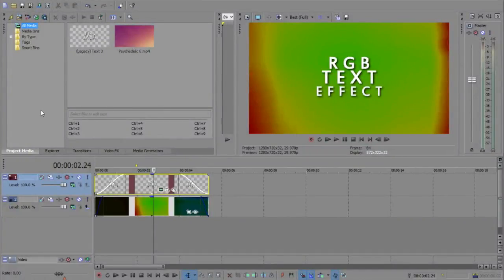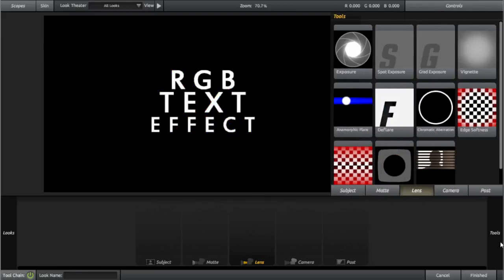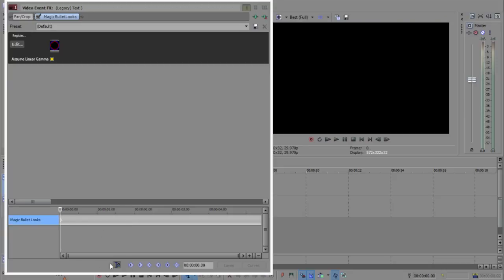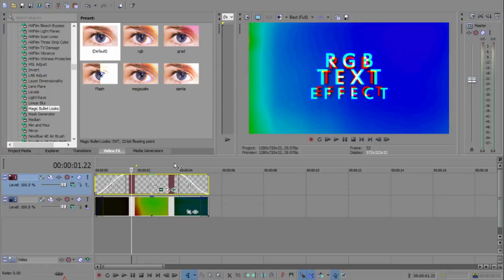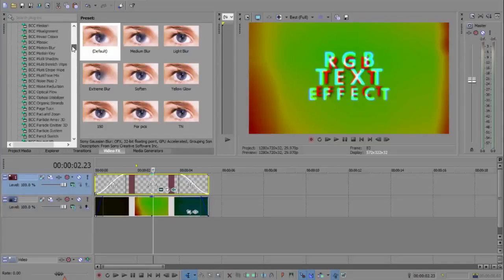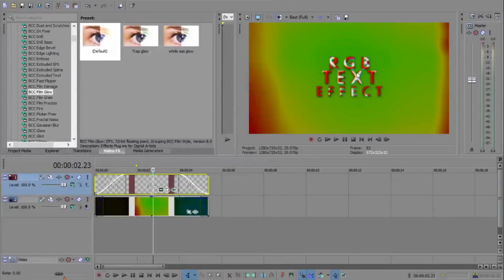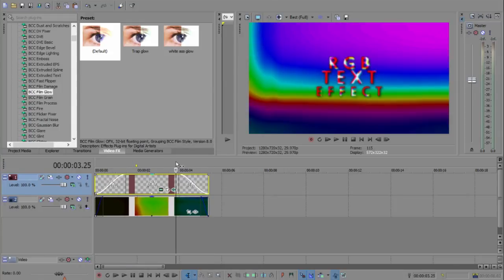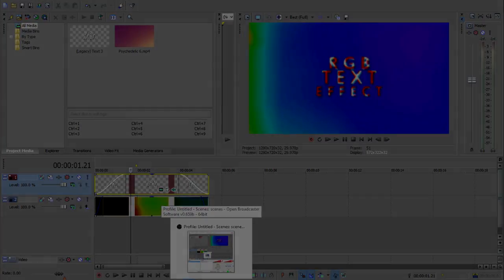Magic Bullet Looks Text Effect - Sony Vegas Tutorial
Hope you all liked this tutorial, remember to mess around with the chromatic aberration to find what colours you like:)

Any questions or video requests? Ask them in the comments!